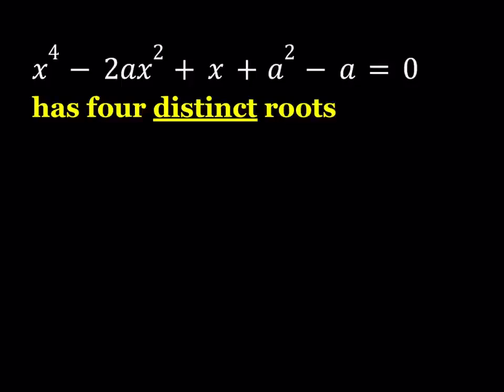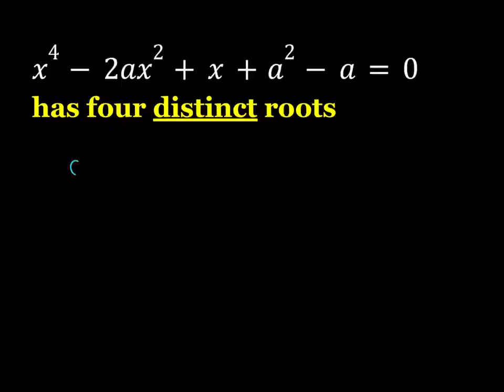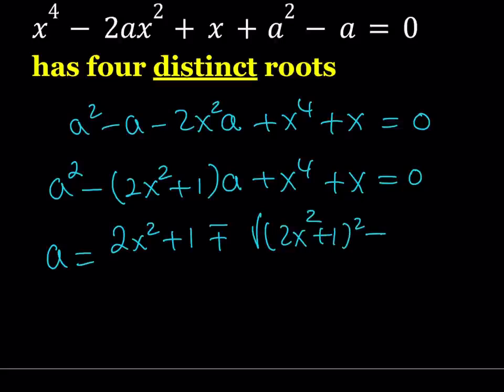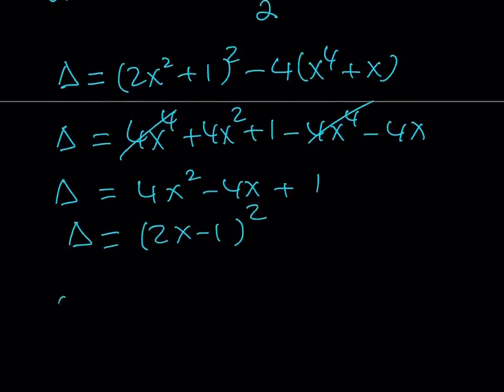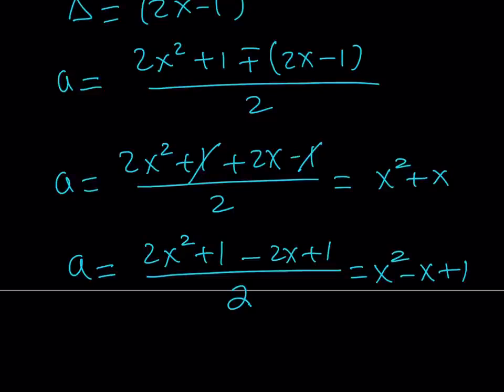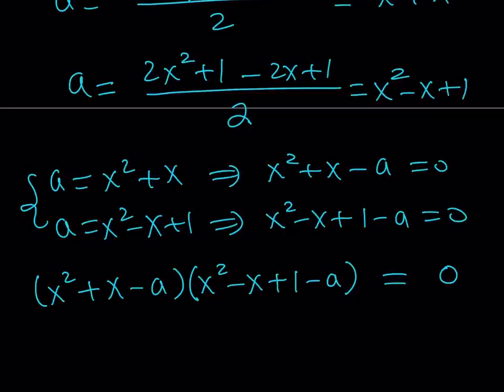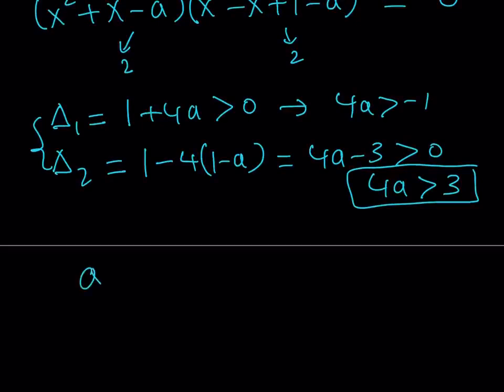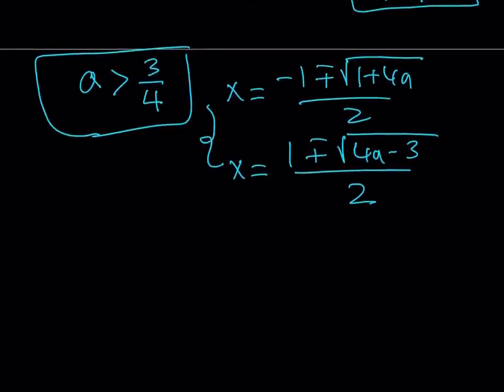How I Solved A Quartic Equation